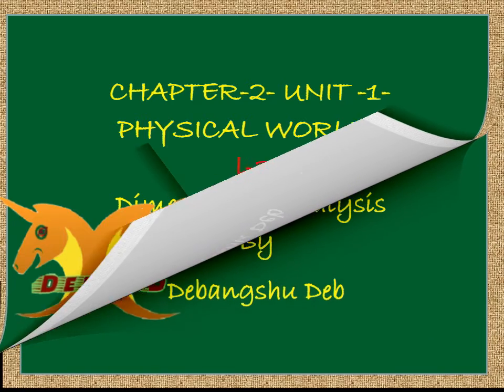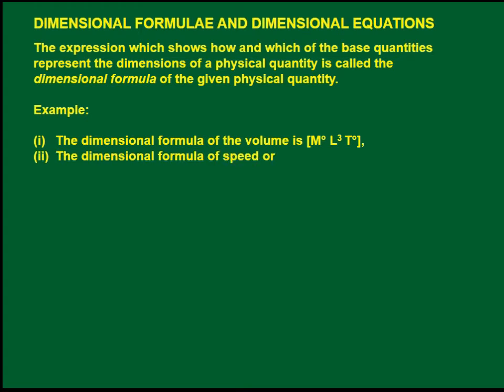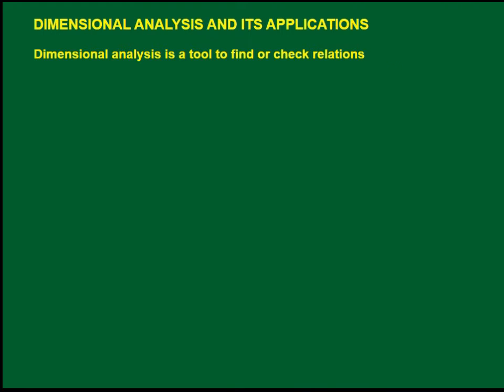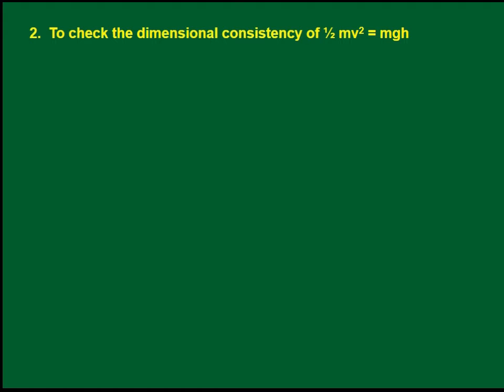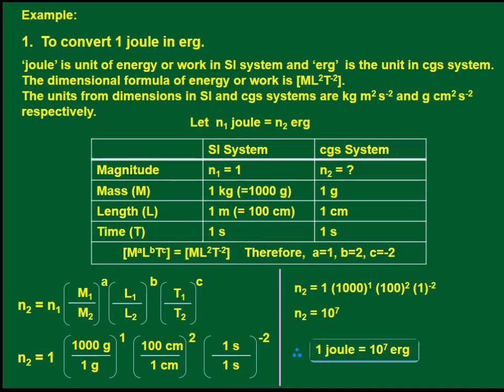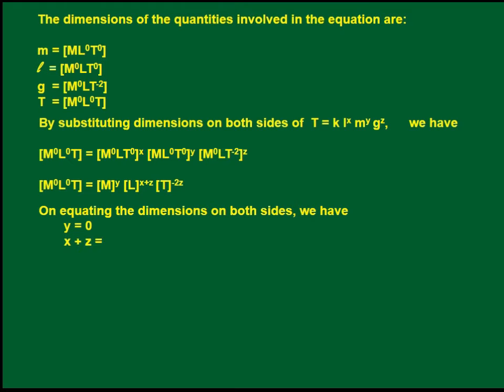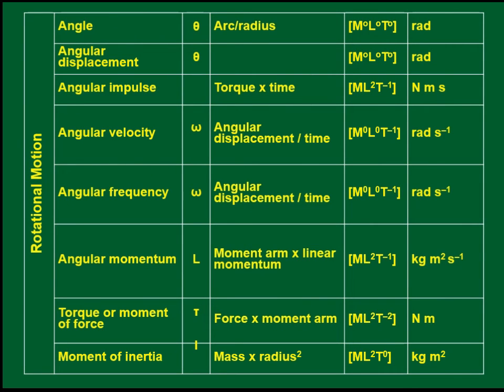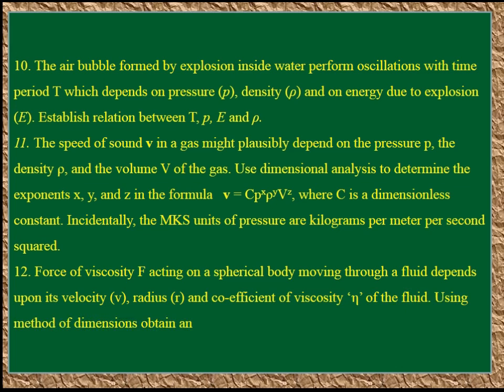Dimensional Analysis L3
I am a Physics teacher for class 12th Standard  CBSE course.These  lessons are uploaded to help my students during the lock-down period due to COVID19 outbreak in our state.
For background music available to be used in the video I want to thank